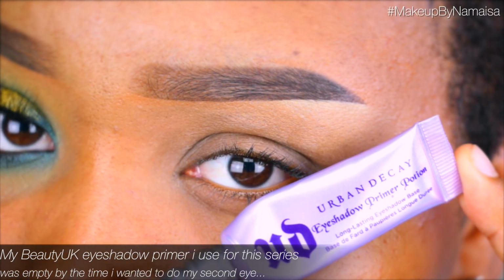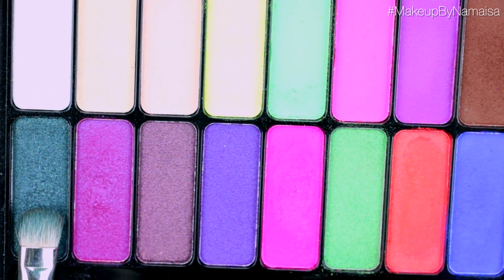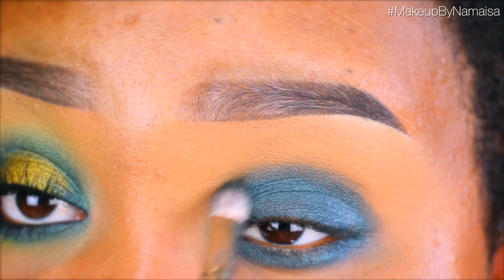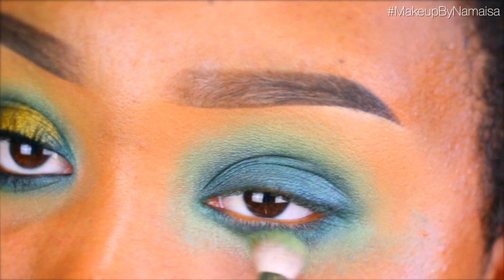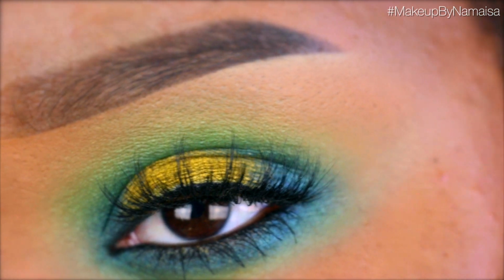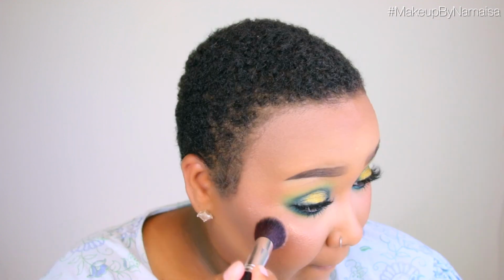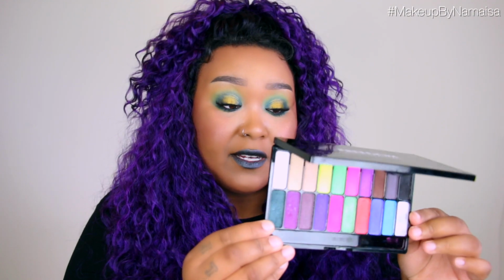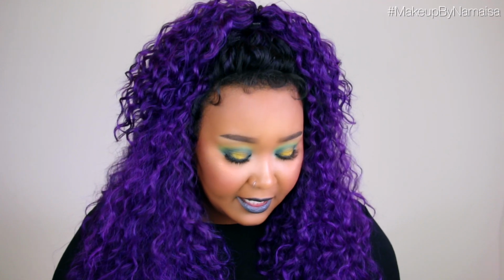Budget Bombshell: Yellow/Green Colorful Eyes & Dark Grey Lips | MakeupByNamaisa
EVERYTHING YOU NEED TO KNOW IS LISTED BELOW💗

It's about time i did another Budget Bombshell tutorial!
i think it's been 3 months...wow i am really slacking here. anyway i thought it was about time i started doing something colorful for this series. i am starting out low key...and i will build up the drama for this series later on. but for now i hope you will enjoy it!

DodoLashes D119 MINK Lashes.

EYES:
Urban Decay Primer Potion or BeautyUK Prime FX Primer
L'Oréal True Match Powder in C6
Freedom Makeup London Clubbed To Death Eyeshadow Pallete
BitchSlap Cosmetics Bitch Tower Set ** No longer available **
Kat Von D Mini Puro Amor Autograph Pencil
Lilly Lashes in the style Miami

FACE:

Kiko Makeup Milano 105 Bronzer Powder
Morphe 9C Contour Kit
City Color Cosmetics Be Matte Black Berry Blush
City Color Cosmetics Desert Treasures Oasis Bronzer
Makeup Revolution Ultra Blush Palette in Golden Sugar
Makeup Revolution Radiant Lights Glow Powder

LIPS:

Freedom Makeup London The Sith Lipstick

Permission was granted for use in this video.

Created by: Lensko